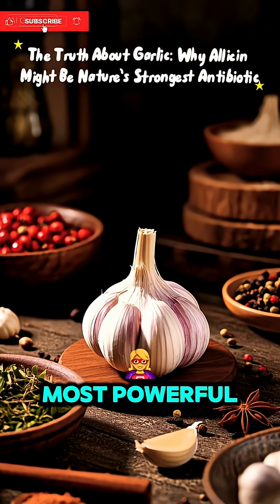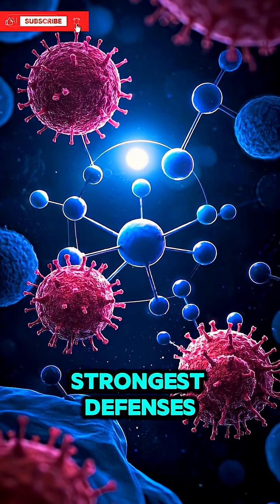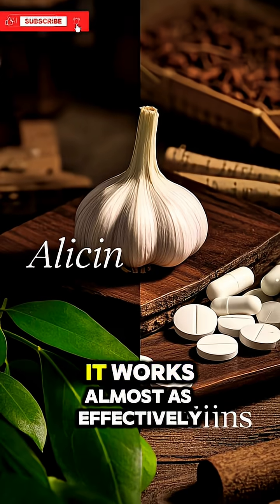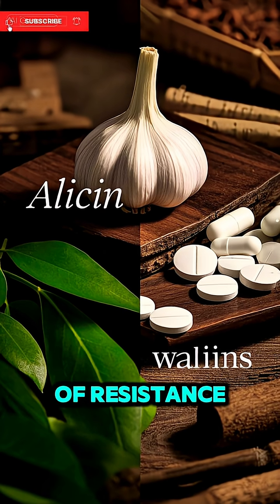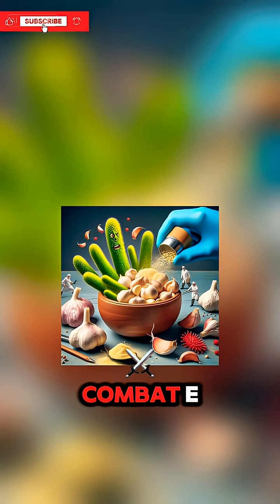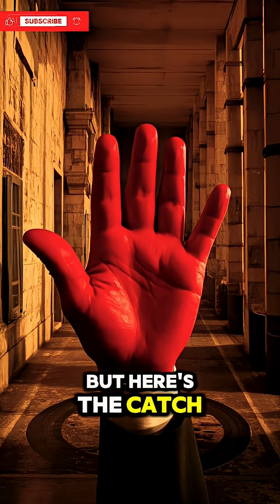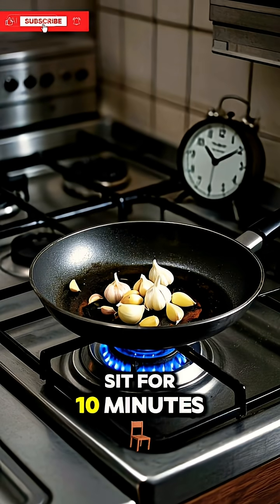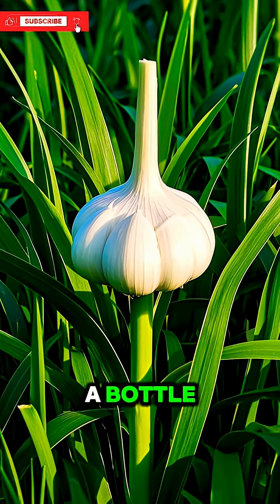The Truth About Garlic: Why Allicin Might Be Nature’s Strongest Antibiotic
🧄 Could garlic really replace antibiotics?
You’ve used it in your food — but what if that little clove is holding one of nature’s most powerful healing secrets?

In this video, discover the real science behind allicin — the compound released when garlic is crushed — and why it might be stronger than some prescription antibiotics. From killing bacteria to boosting your immune system, the truth about garlic will surprise you.

👉 Stick around till the end… because how you prepare garlic could mean the difference between a powerful natural cure and just a nice flavoring.